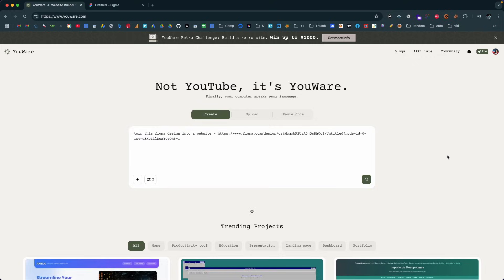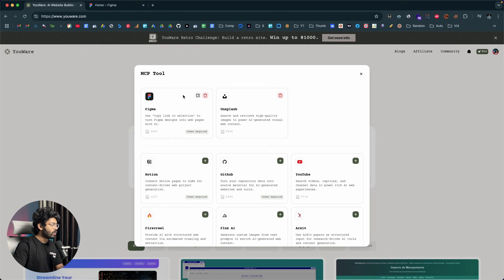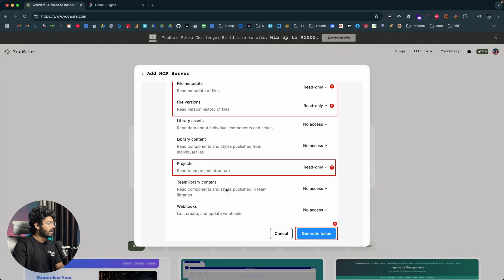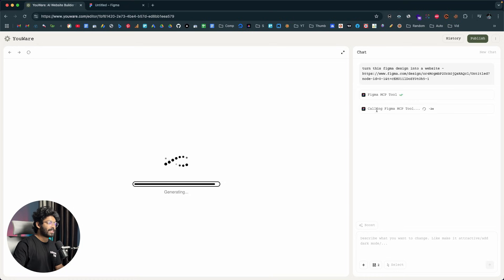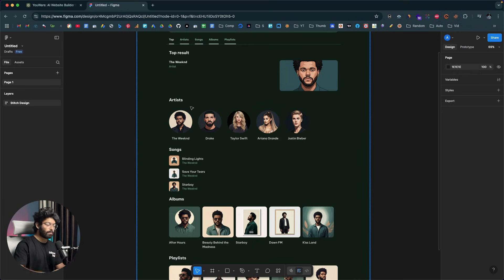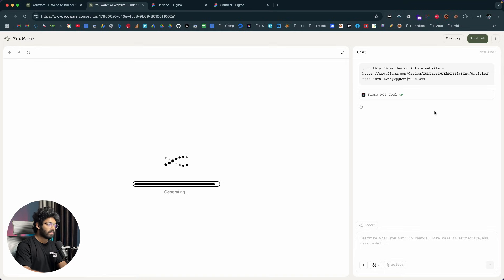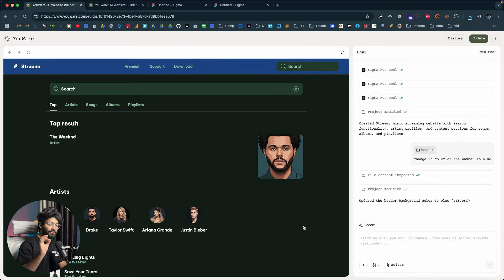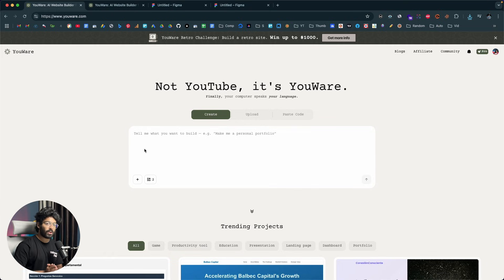This AI Turns Figma Design Into Website In A Single Click!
Learn how to turn any Figma design into a full-fledged website in just a single click!

Just copy and paste the Figma design project URL into YouWare and hit enter. The AI will go ahead and convert the same into a pixel perfect website. Once done, you can ask the AI to make even more changes directly.